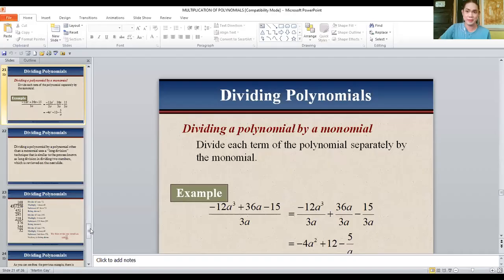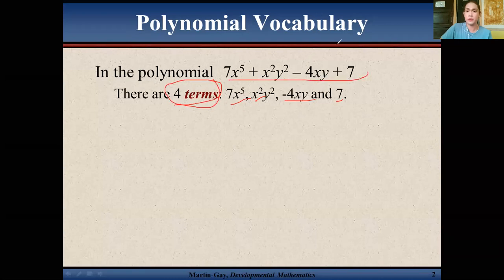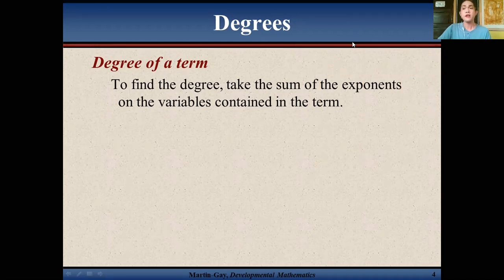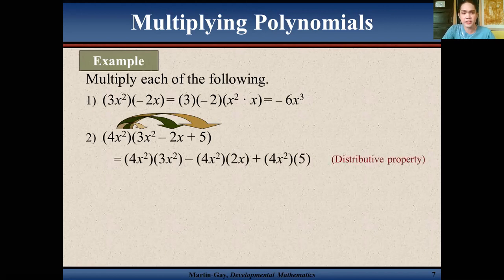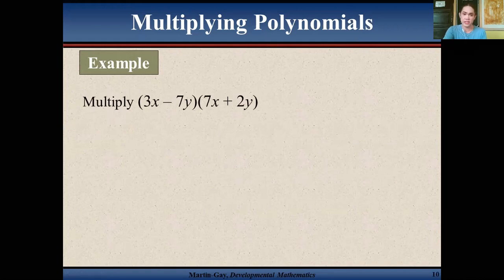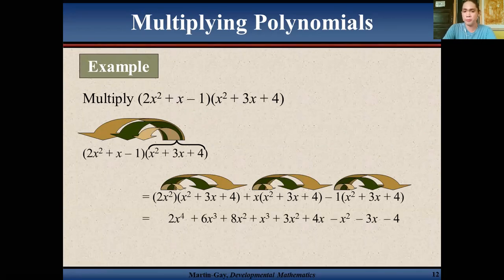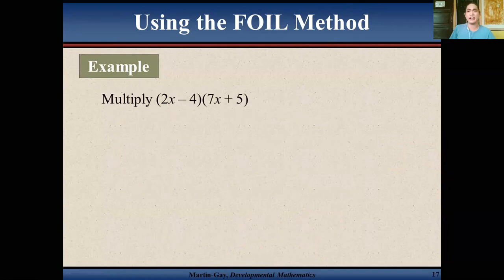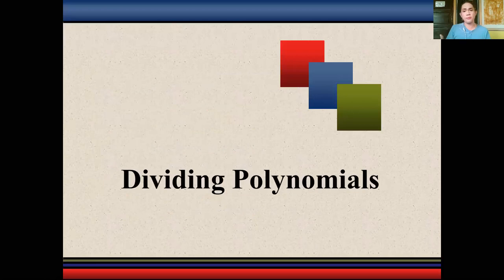MULTIPLICATION OF POLYNOMIALS